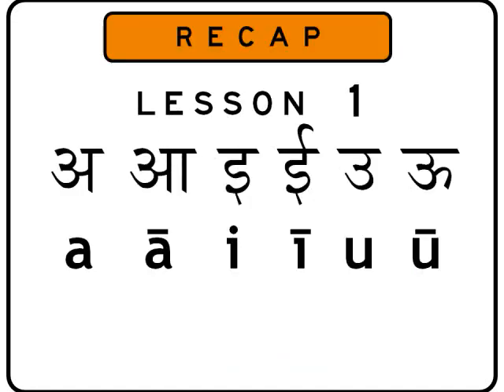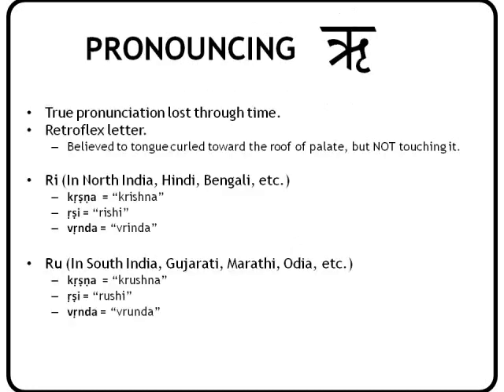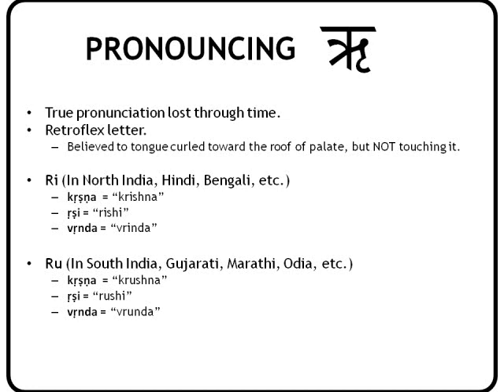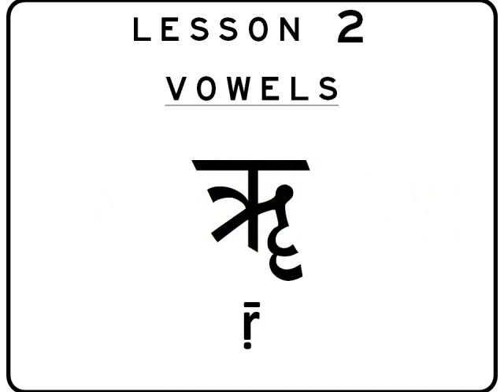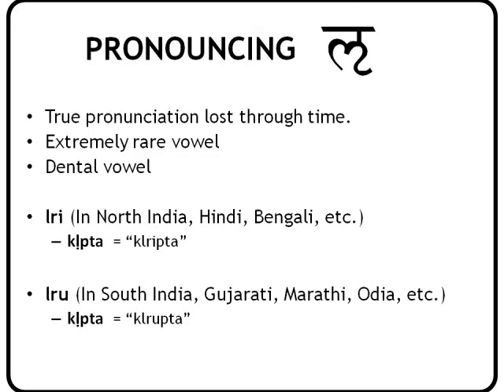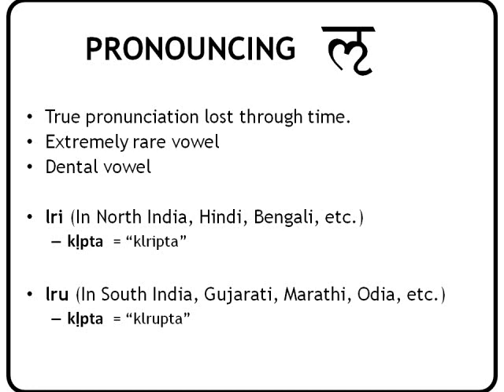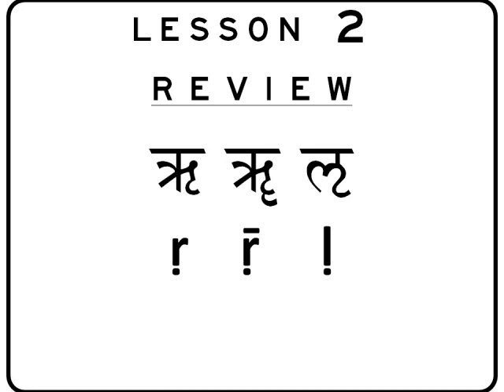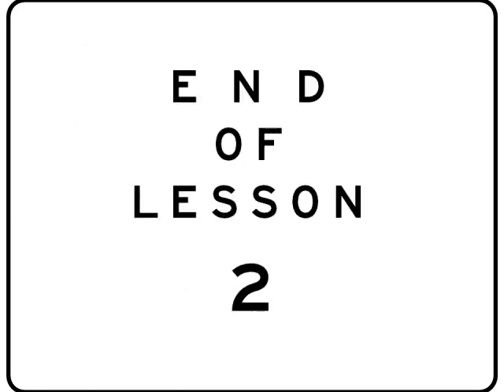Learn to Read Devanāgarī Lesson 02: Vowels Part 2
This lesson discusses how to pronounce and write the vowels ṛ, ṝ, and ḷ.